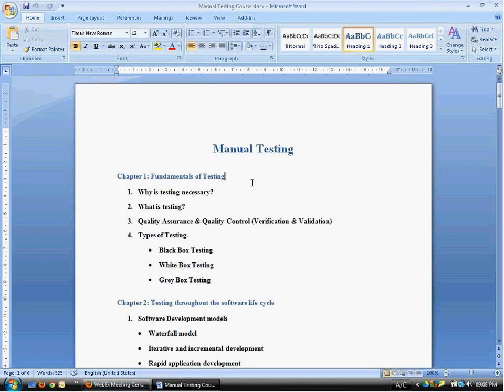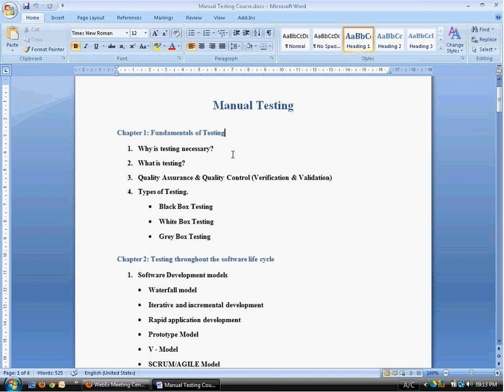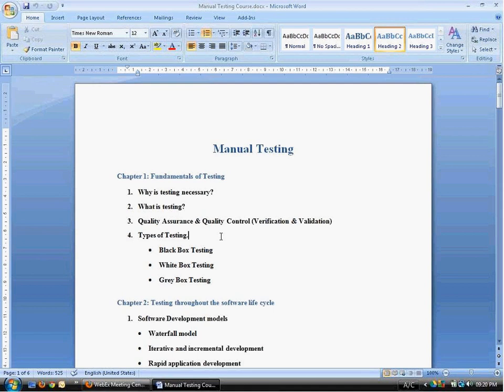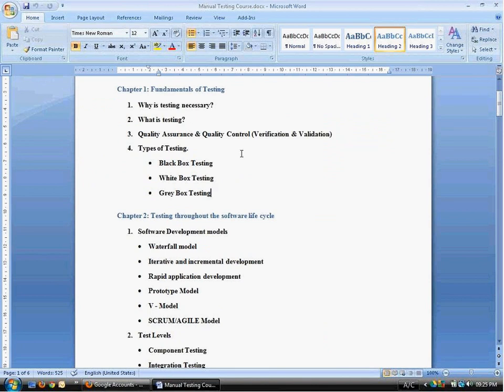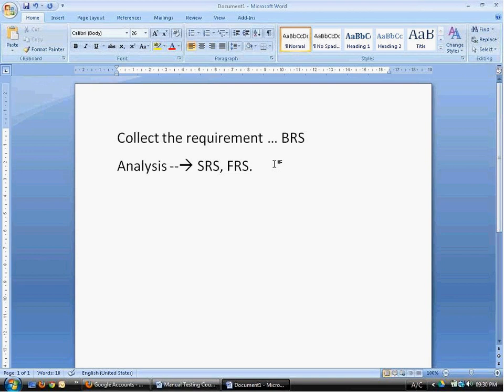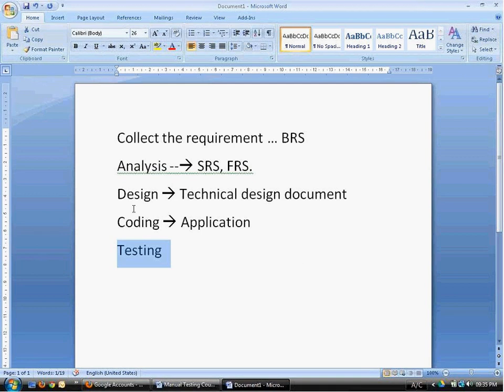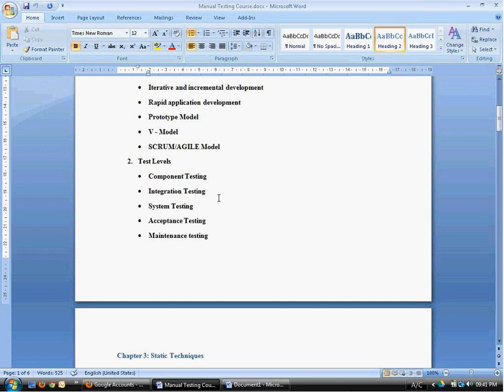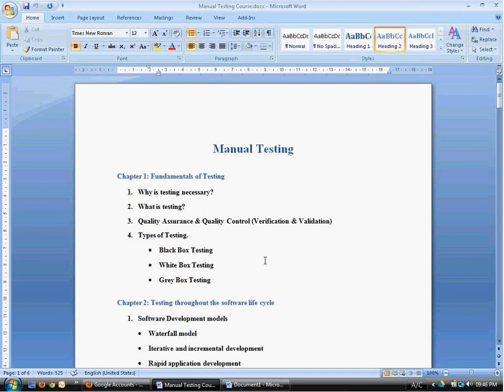Manual Testing Online Training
for details on other modules like SAP HANA,SAP FICO,SAP BO, SAP BODS, SAP FICO, SAP CRM etc